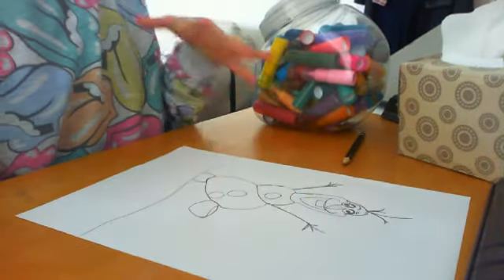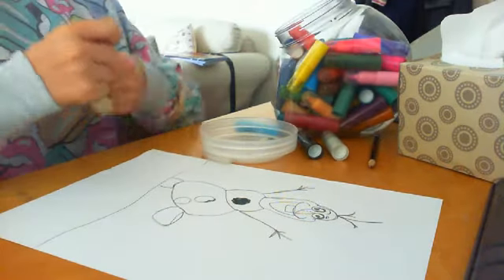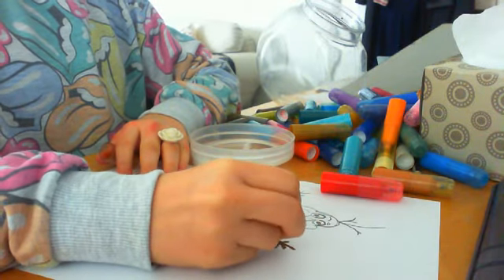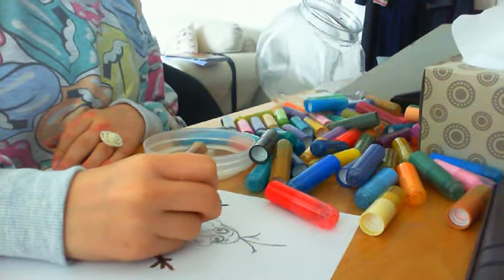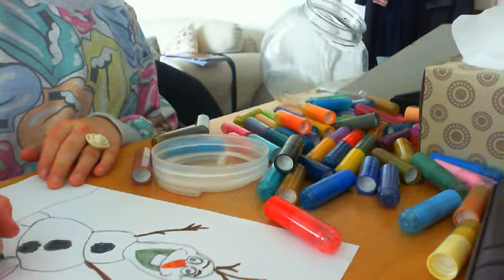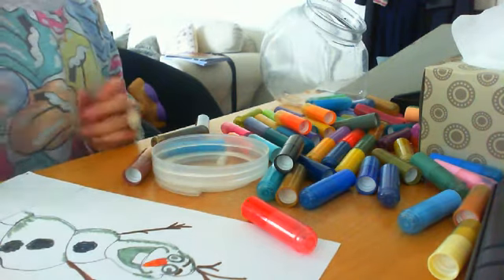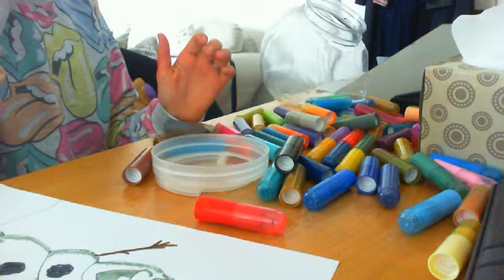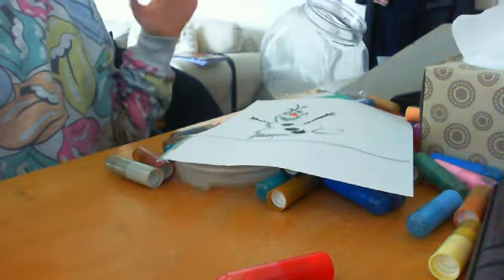Olaf drawing coloring in!